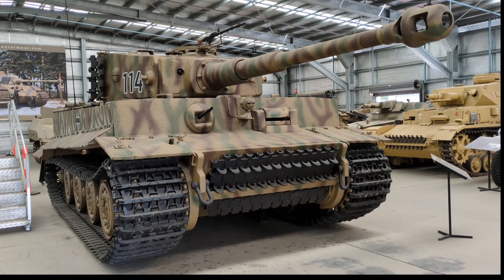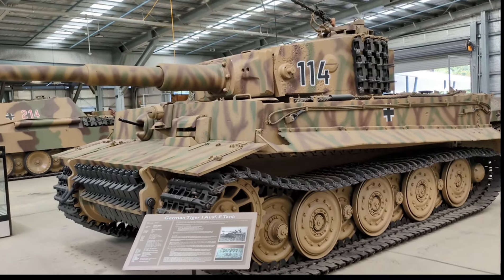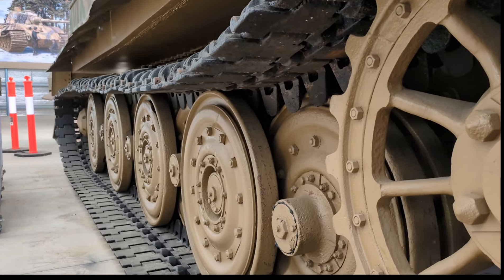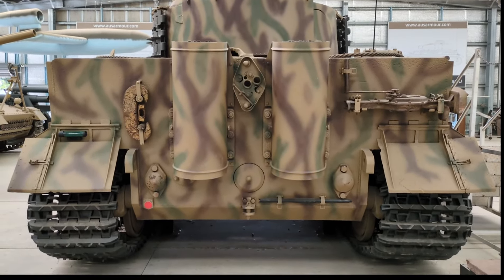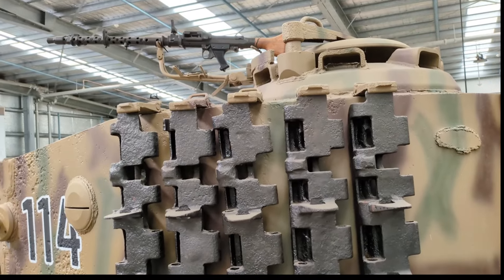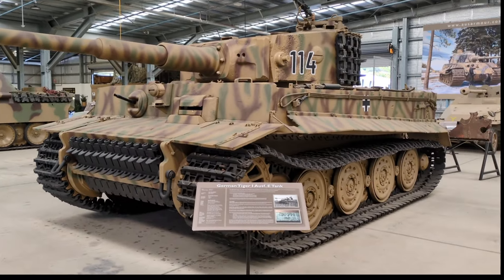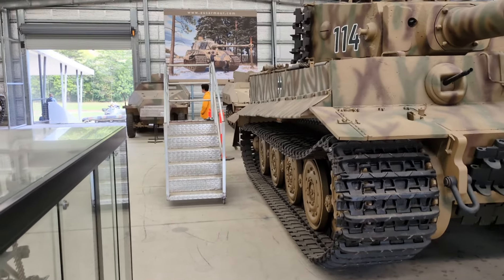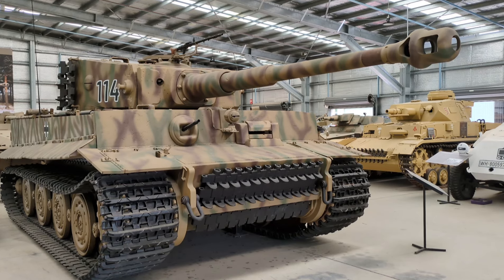Pz.Kpfw VI Tiger Ausf.E (Tiger I) at AusArmourFest 2024. German Tank.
Heavy tank design concepts were progressed by German Army Weapons Agency (Heereswaffenamt) starting from 1937 but deprioritized for production in favour of medium tank ramp up. Heavy tank development gained new urgency in May 1940 after the experience in France highlighted inability of 3.7cm KwK-36 L/45 to deal with heavier tanks like the Char B1 Bis.  A single French tank in the Ardennes destroyed 13 Panzer IIIs & IVs in a matter of a few minutes on 16-May-1940 during the invasion of France, and a detachment of Matilda I & IIs over ran regiments of Erwin Rommel’s 7th Panzer Division and could only be halted with direct fire from 8.8cm anti-aircraft guns & 10.5cm howitzers. Clearly the heavy break through tank would be needed.

The final Tiger I design was proposed using a torsion bar chassis designed by Henschel, with a turret and 8.8cm L/56 gun designed by Krupp using a V12 petrol engine by Maybach. The first production chassis was released in May 1942 for final testing. It was made until August 1944 incorporating various modifications along the way. 1,347 units in total were produced, with peak monthly deliveries of 90-100 units during early 1944.

Only the 8.8cm KwK-36 L/56 based on the 8.8cm Flak 36 anti-aircraft gun was ready for use o the planned production schedule. With standard Panzergranate 39 armour piercing ammunition it could punch through 100mm of armour at 1000m range, and with the rarer tungsten cored Panzergranate 40 138mm of armour could be penetrated at 1000m range. This had roughly 4.5 times the kinetic energy of the best 5cm gun/round a Panzer III ever mounted, and 1.75 times the energy of the best 7.5cm gun/round combination mounted on a Panzer IV.

Armour on the Hull & Turret fronts 100mm. Mantlet 120 to 200mm. Side Lower Hull 60mm. Side Upper Hull 80mm. Turret Sides & Rear 80mm. Overhead 25mm, with the Turret roof thickened to 40mm from March 1944.

Early Production engines were Maybach HL 210 TRM P45 21-litre V-12 (480kW @ 3000rpm). This restricted mobility due to being somewhat underpowered for the 56t combat weight of the final design. The more powerful Maybach HL 230 TRM P45 23-litre V-12(520kW) from May-1943. Drive is rear engine, front transmission, final drive, and drive sprocket. Chassis is Torsion bar with 8 arms per side, arms pointing forward on the left side and rearward on the right allowing road wheels to be mounted directly opposite each other, unlike on torsion bar chassis such as the Russian KVs where they are offset.

Road wheels were interleaved to reduce ground pressure, but early dish-type rubber lined road wheels still suffered a lot of failures that could lead to suspension arm breakages. They were replaced with upgraded steel rimmed wheels from Feb-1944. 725 mm wide tacks were used. The outer road wheels were to be removed, and  narrower tracks fitted if being transported by train to ensure it wasn’t too wide for the railway loading gauge.

First deployed to the 502nd Heavy Tank Battalion in August 1942 around Leningrad. Used on Eastern Front, North Africa, Italy, and Western Europe. Operated typically in Heavy Tank Battalions. In 1942 these consisted of 20 Tigers and 16 Panzer IIIs. Later formations had a standard organization of 45 Tiger Tanks, organised into three companies of 14 Tigers each, plus three command vehicles. Often the units would field a smaller number of combat-ready tanks. Originally intended to fight on the offensive during breakthroughs, the German late-war realities required it to be used in a defensive posture by providing heavy fire support and counter-attacking enemy armored breakthroughs. From mid-1944 Henschel began making its replacement, the Tiger II that mounted an even heavier 8.8 cm KwK 43 L/71 gun.

When preparing this tank for for static display, the Museum here found a chassis number of 250771, putting hull construction in January 1944. The example sports many of the upgrades seen during production. The later cupola with the swivel hatch, as opposed to the earlier drum cupola, track link mounts on the turret side, steel road wheels with internal rubber absorbers, no smoke dischargers, and a single center mounted front lamp.